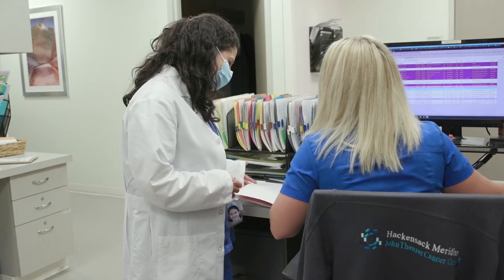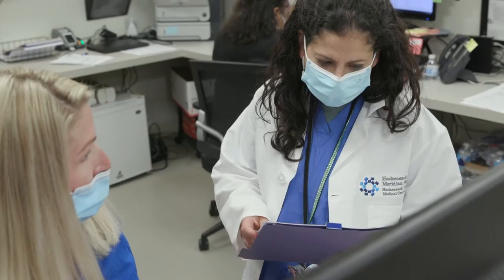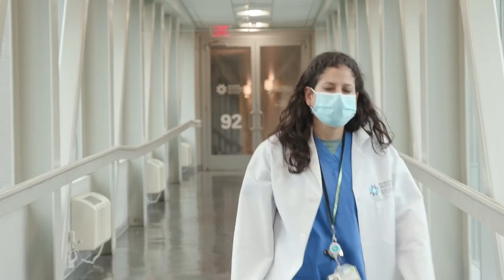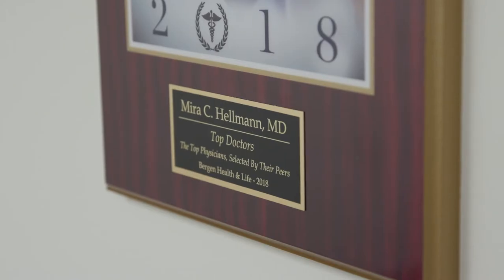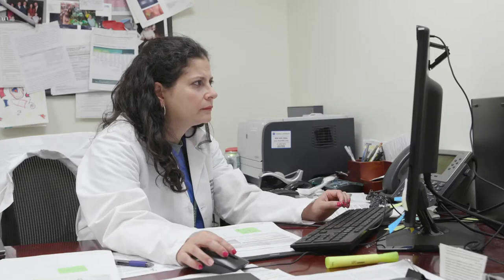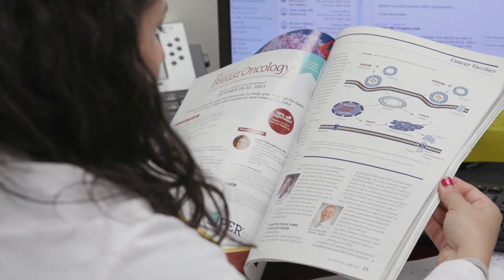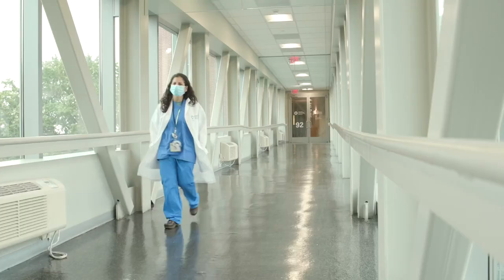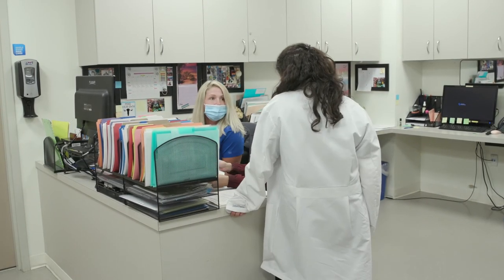Dr. Mira Hellmann - Doximity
As a gynecologic oncology surgeon at the John Theurer Cancer Center, I treat patients with uterine, cervical, and ovarian cancers. We have a very robust robotic surgery program, which allows us to perform more complex laparoscopic surgeries with increased precision. We are pioneers in the field of robotics and I was the first surgeon at Hackensack University Medical Center to use single port robotic technology to perform gynecological surgery.